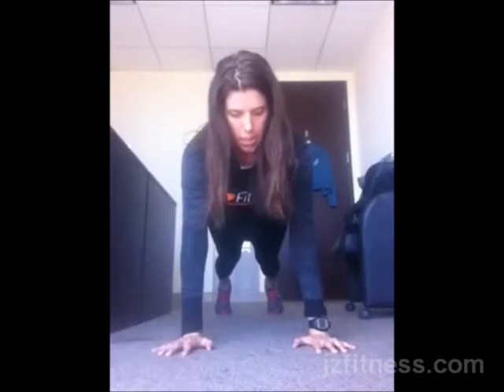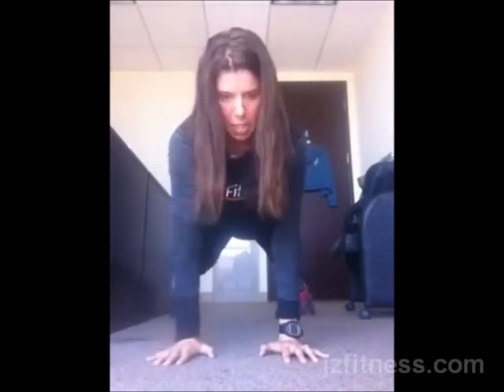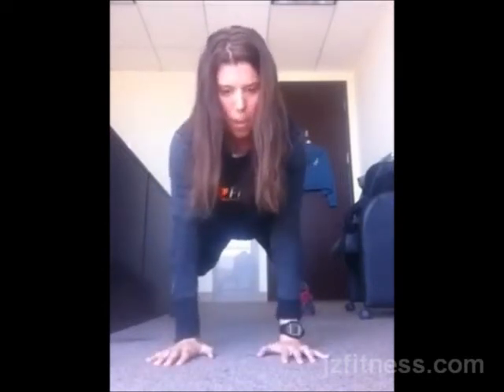Plank with Chest Taps by JZ Fitness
Workouts using your own body weight are the bomb. All you need is you, your motivation and your breath. There are some fabulous exercises throughout my youtube station that you can string together to help maximize your core strength. You may also check out for your fitness tips too!